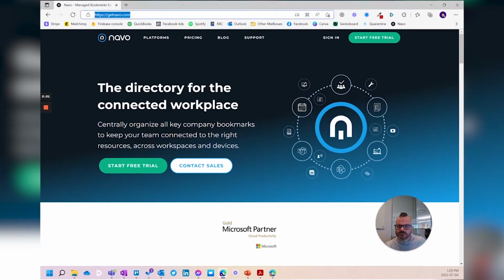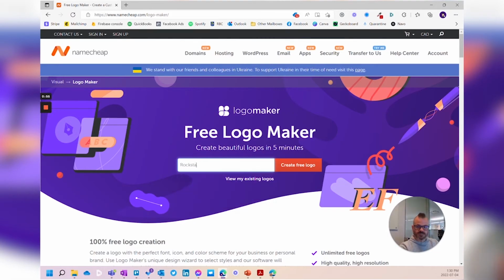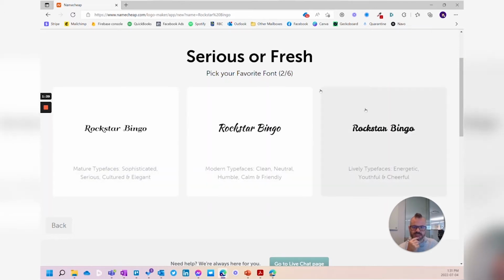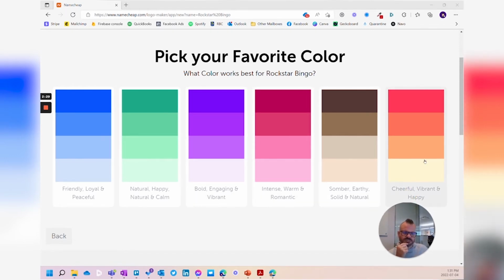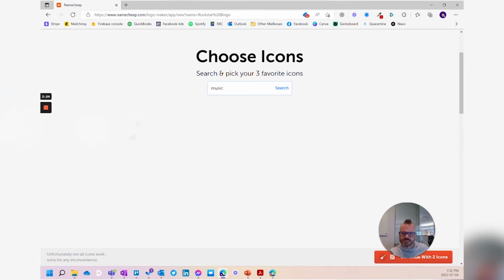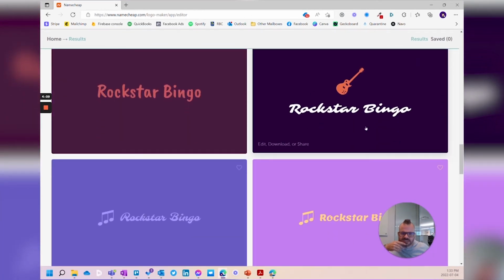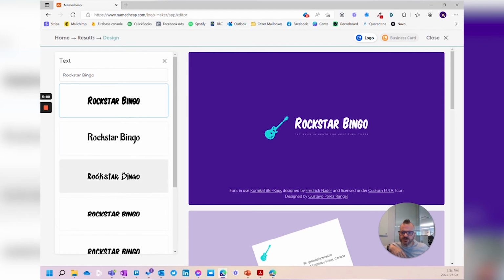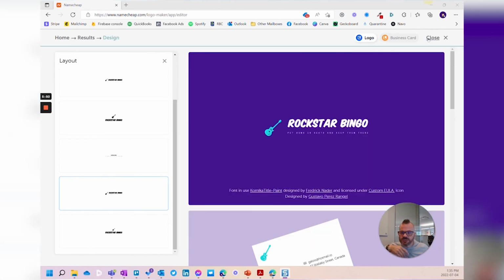Logomaker.ai REVIEW | A great tool for easily conceptualizing your next logo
Logomaker.ai was recently acquired but still works in a pinch. Great tool for asking 'all the questions about your feel and brand' when you want to come up with a logo. While I've rarely used the final result and instead use this tool to get 'close', it proves VERY useful to get close and then refine.

WHO AM I:

Dad. Husband. Drummer. Learner of Things.

As Chief Troublemaker at Regroove, my job is to shake things up by relentlessly encouraging organizations to change the way they do business through cloud technology. In a nutshell,  I’m here to help others, help others.

I then spend my remaining time focused on making an impact in music (Rockstar Bingo and Rockstar Nights) and sport (Shelterball) through my other venture, Rockstar Antics.

"Do the right thing and do the thing right."

GET IN TOUCH:

If you’d like to talk, I’d love to hear from you. Tweeting directly @regroove_sean will be the quickest way to get a response.

And if you are naked, throw on some swag. And to quote my friend Sean P. … I’m the kind of guy to come up with an idea and throw it on a shirt - and this is where you’ll find them